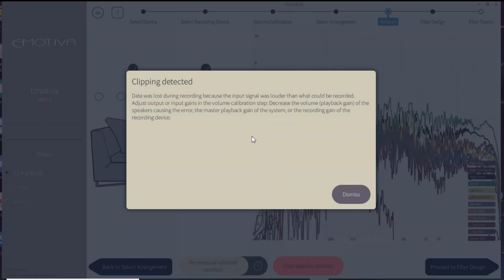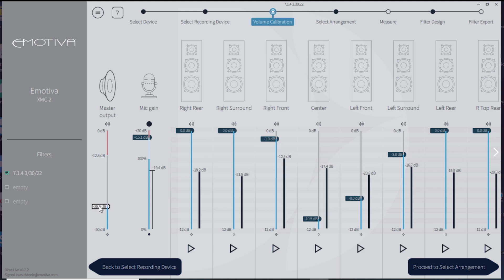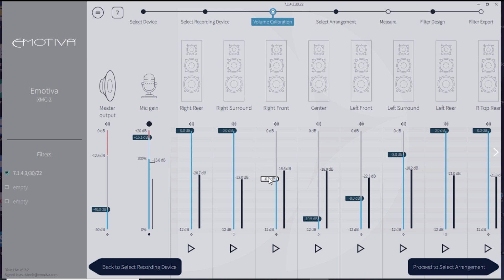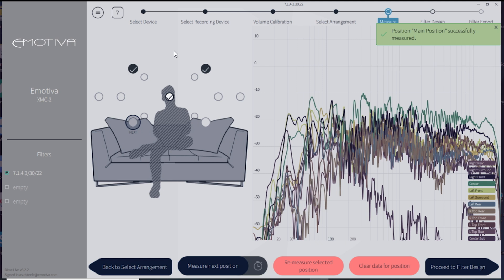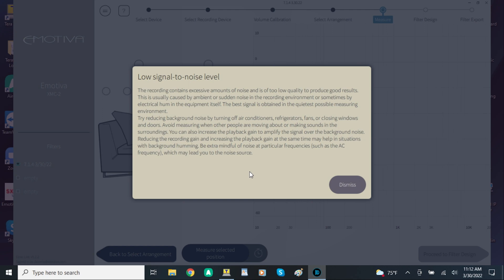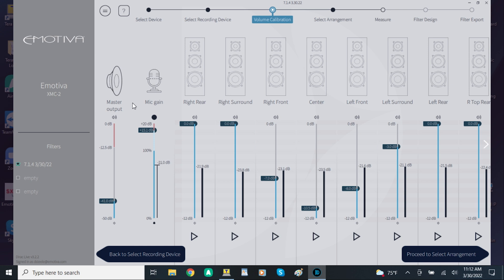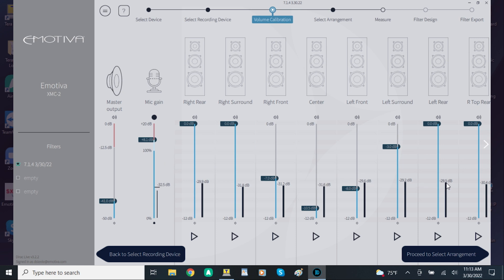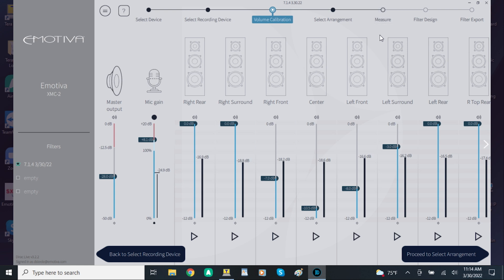Troubleshooting Common Dirac Live 3 Issues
Follow along with Brent as he walks you through fixes for the most common Dirac Live 3 issues you might run into when running the room correction software.